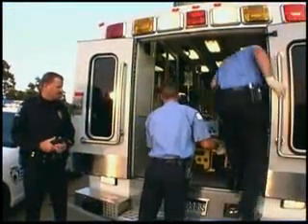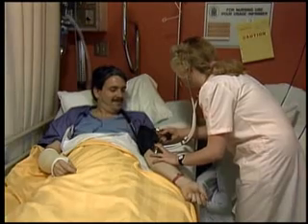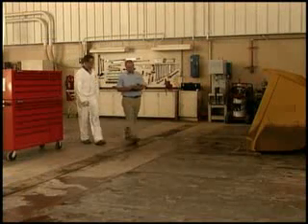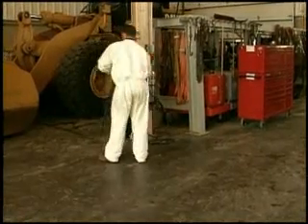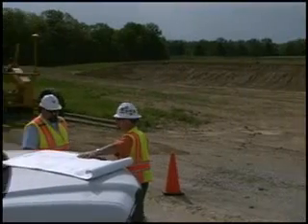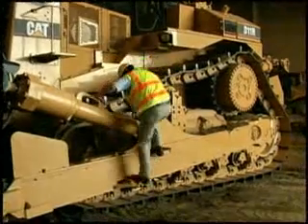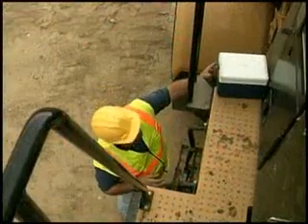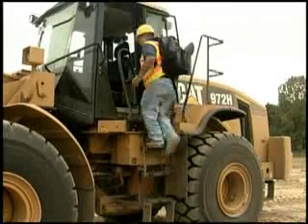Safety Basics | Slips and Falls at Workplace Easily Avoidable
Thousands of workers are killed and about one million people are injured each year from slip and fall accidents at work. Ironically, slips and falls are probably the most avoidable work place hazard when proper "housekeeping" and training are addressed.